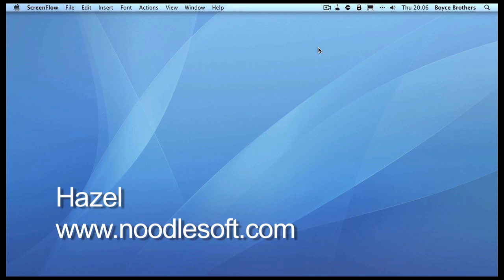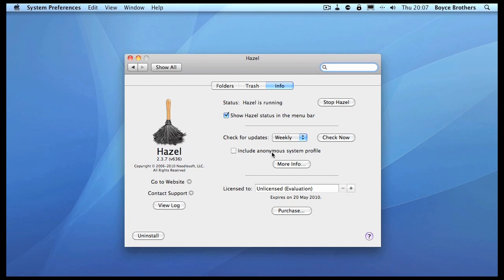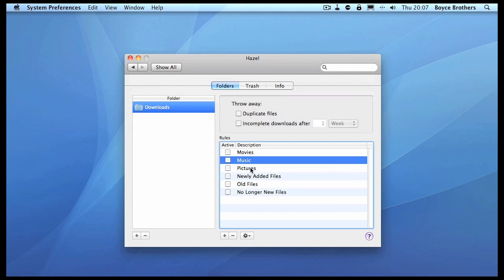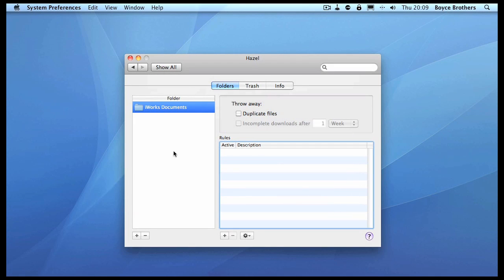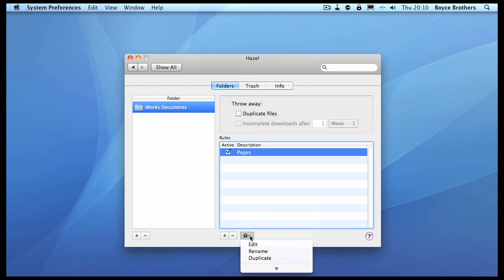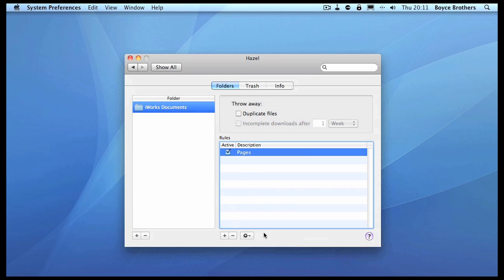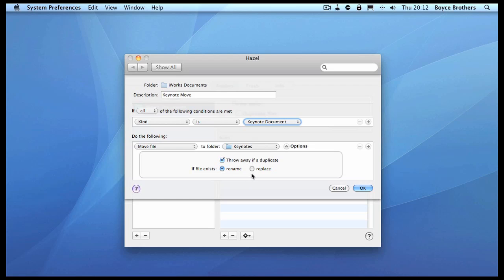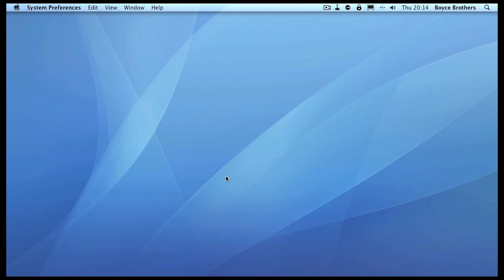LSS002 - A quick look at Hazel for Apple's OS X from Noodlesoft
A quick screencast showing the basic features of Hazel a powerful Folder and File manager for OS X.

Here's what Noodlesoft say about Hazel:

Create rules to automatically keep your files organized

Hazel watches whatever folders you tell it to, automatically organizing your files according to the rules you create. It features a rule interface similar to that of Apple Mail so you should feel right at home. Automatically put your music in your Music folder, movies in Movies. Keep your downloads off the desktop and put them where they are supposed to be.

More than just filing

Hazel can open, archive, set color labels and add Spotlight comments. In addition, you can have Hazel rename your files or sort them into subfolders based on name, date or whatever combination of attributes you choose. With Hazel's rule-based engine, you can create powerful workflows to automatically organize and process your files.

App Sweep

When you throw away applications, they can leave behind support files that never get cleaned up. With Hazel's App Sweep, Hazel will detect when you throw applications away, search for its support files and offer to throw those away as well. Uninstalling applications is integrated with your Trash so you don't even have to think about it.
Made a mistake? When you pull the application back out of the Trash, Hazel can re-install the support files for you so you don't lose a thing. In addition, App Sweep can work for all users on the same computer. If you throw away an app, other users of the app will get a chance to have their support files thrown away when they log in.

iLife Support

Hazel features new actions to import your files into iPhoto or iTunes. Keep your media in line. Add to your library or to a specific playlist or photo album.

Spotlight Integration

Advanced Spotlight integration allows you to use any Spotlight attribute in your rules. Filter files based on Spotlight attributes or use them in conjunction with the new renaming and sorting actions. Sort your photos by aperture or shutter speed or rename your music files with artist, album and year. Make your metadata work for you.

Hazel cleans as well

Hazel has options to clean out those pesky unneeded files that clutter your folders, getting rid of incomplete and duplicate downloads for you. And, of course, you can set up whatever rules you want to automatically throw files away.

Never take out the trash again

You can have Hazel manage your Trash. Select from different options to keep your Trash in check. And for extra security, Hazel can also shred files like Finder's "Secure Empty Trash" option.

Extend, Customize, Integrate

Hazel's rules can trigger Automator workflows, AppleScripts and scripts in your language of choice. Hazel will run whatever you throw at it, making it easy for you to integrate into your workflow.

Work undisturbed

Hazel works quietly in the background allowing you to focus on your real tasks. Just set up your rules via a System Preferences pane and let Hazel do its job. Hazel tries not to hog up resources. You won't notice it's there but you'll notice when it's gone.

Or let Hazel be chatty

Hazel supports Growl.

Receive notifications on your Desktop about what Hazel is doing. Even create your own custom notification messages.
Indispensible
Find out why many consider Hazel to be essential software. Download it and give it a spin.